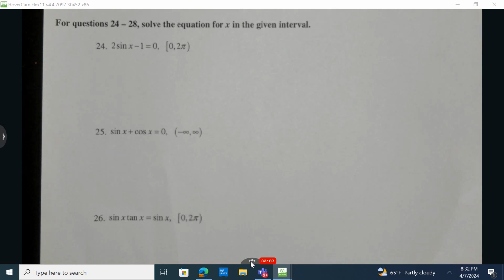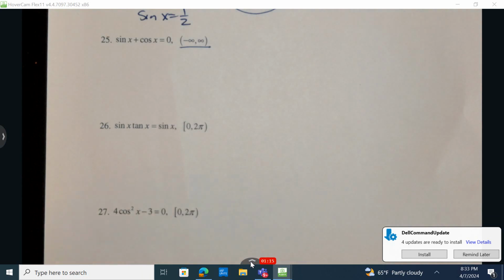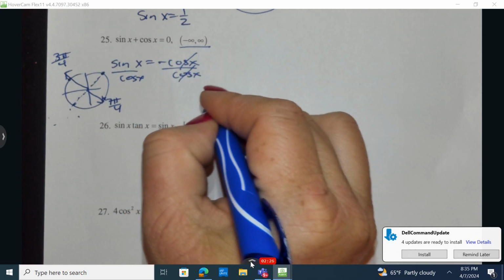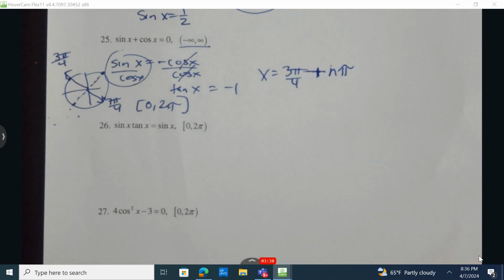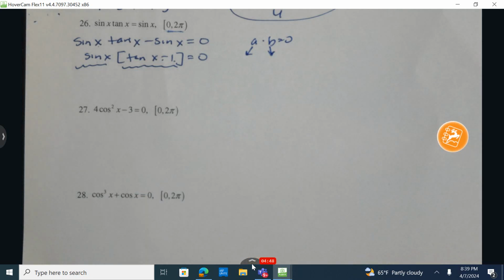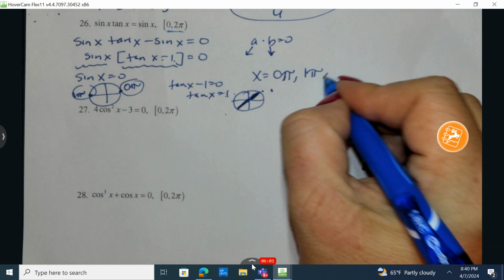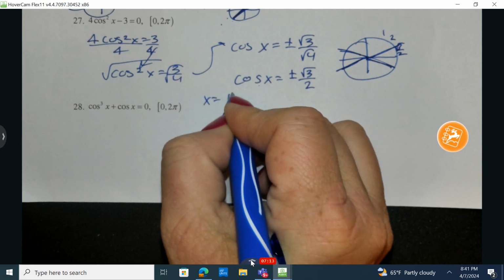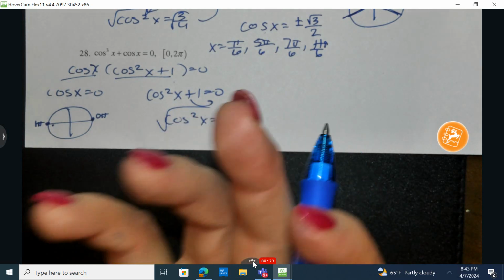Analytic Trig Questions 24 - 28